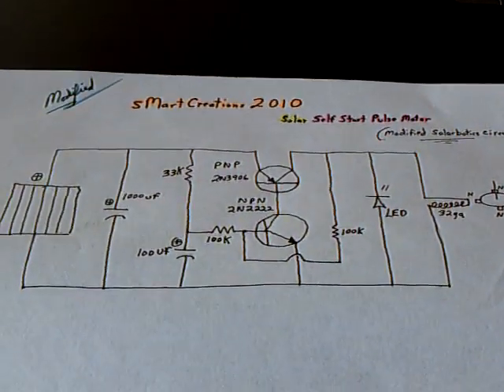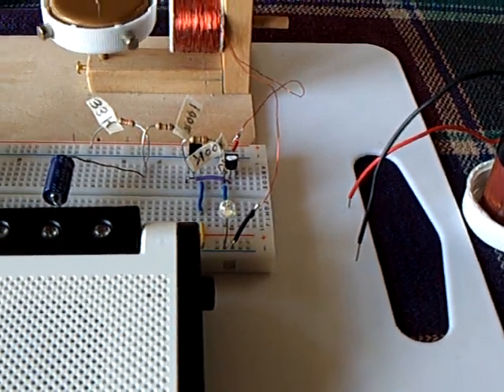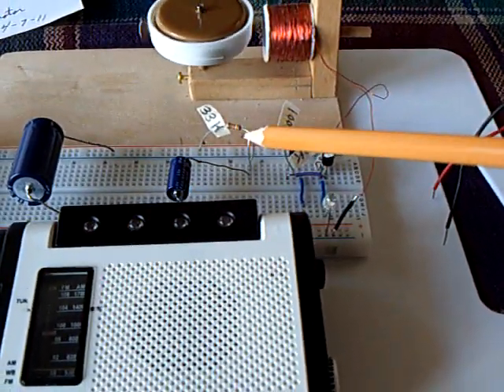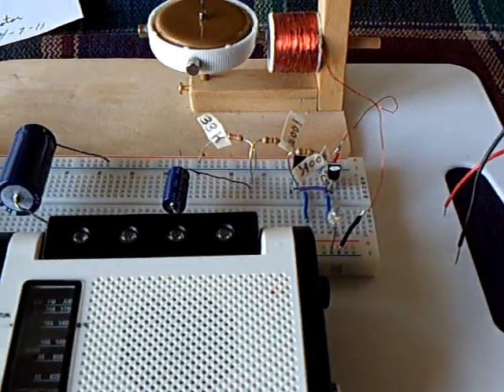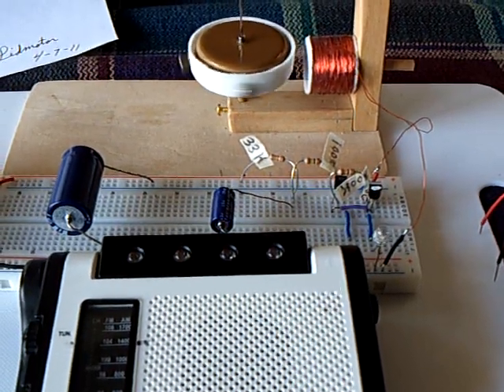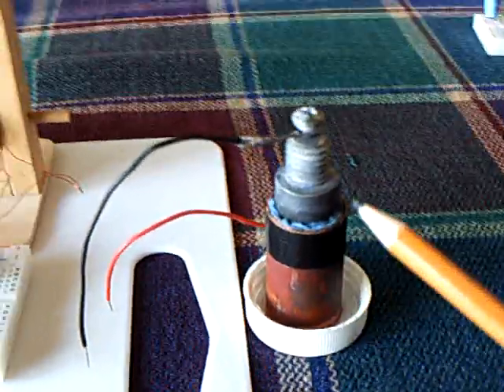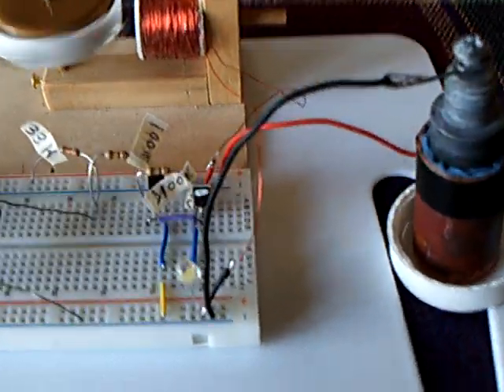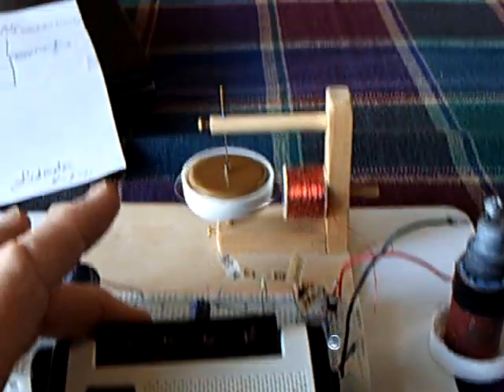Sounds of a self starting solar pulse motor.ASF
This is what a self starting solar pulse motor sounds like when it wakes up in the morning.  A small radio tuned to about 500 to 600 kHz is used to listen to it.  I also show a semiconductor copper cell running the motor.